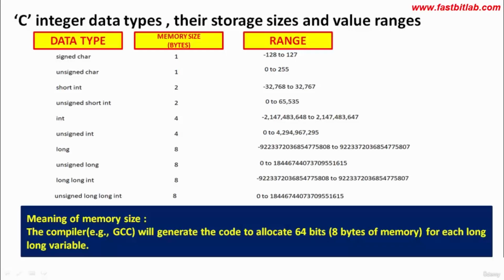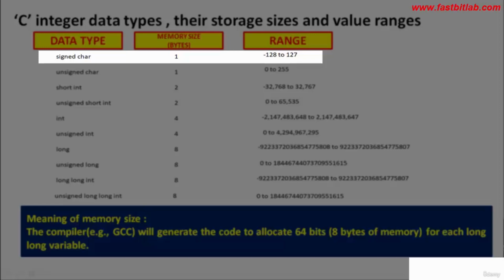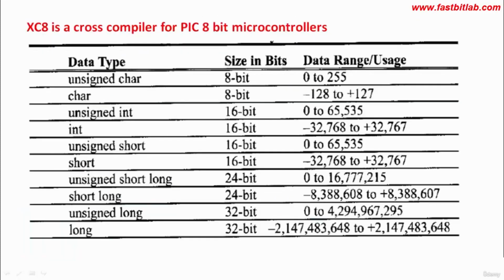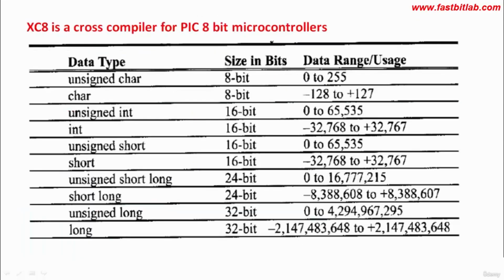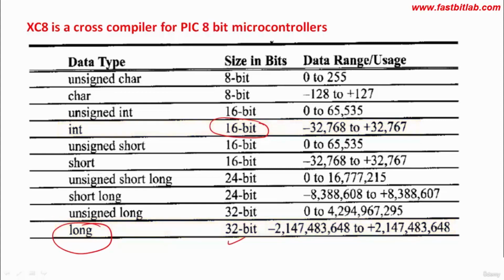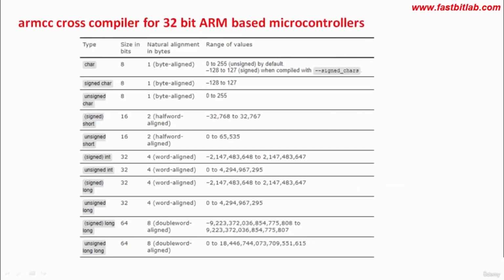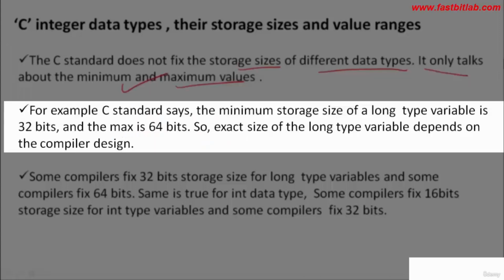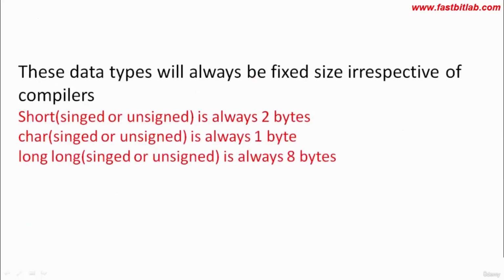9 'C' Integer data types and value ranges